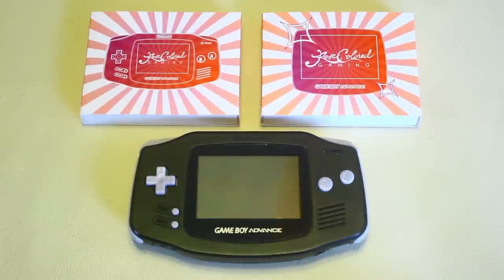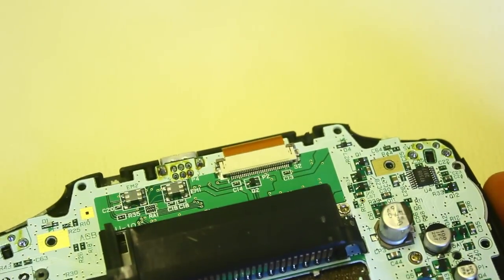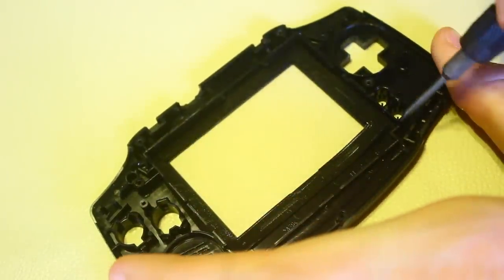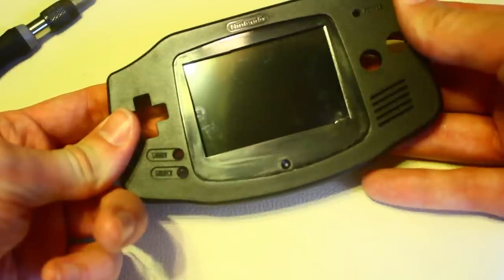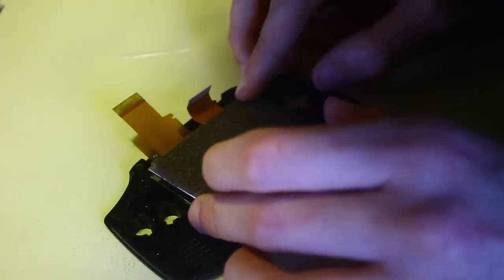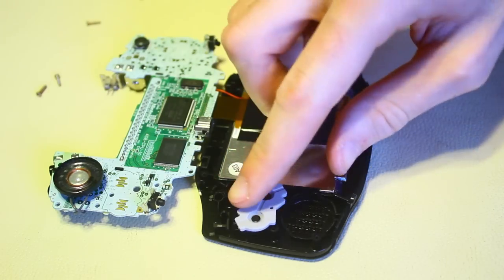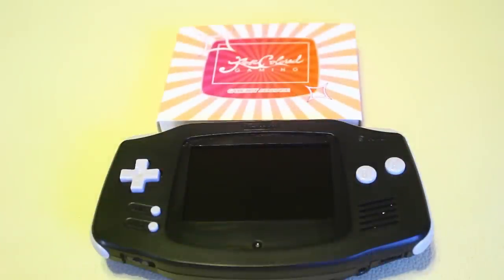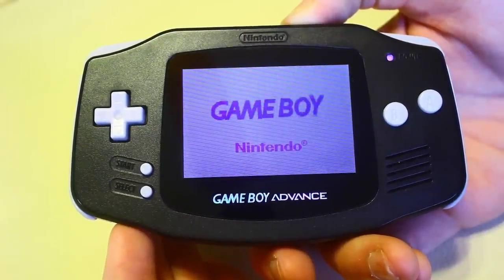GameBoy Advance Backlight Mod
NOTE: Rosecoloredgaming.com no longer sells backlit LCDs or ribbon cable adapters, as replacement backlit LCDs have all but completely sold out everywhere. The mod itself, however, is still completely doable.

Replacement LCDs can still be found at places such as eBay, although they can go for as much as $100+ now. Genuine LCDs pulled from backlit GBA SPs (model AGS-101) work perfectly fine with this mod. Be aware, however, that there are two different genuine LCDs. One can be used exactly as the replacement LCD in this video. The other requires modifying the GBA motherboard to work properly. There may be an upcoming video detailing this.

An in-depth walkthrough on how to mod your original GameBoy Advance with a Backlit LCD Screen and Glass Lens!

DDRKirby -  Welcome to My Kastle
Big Giant Circles - Katana Blaster

Intro: F-Zero GX - Big Blue
Sign Off: Sixto Sounds - Hot for April!